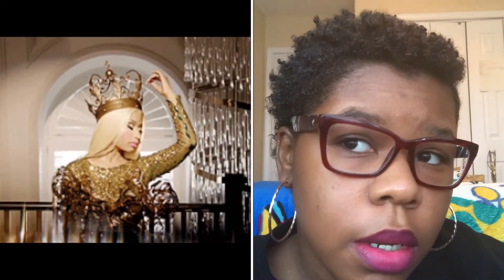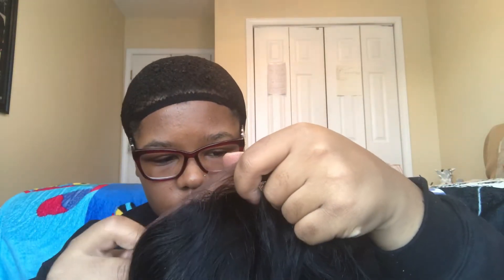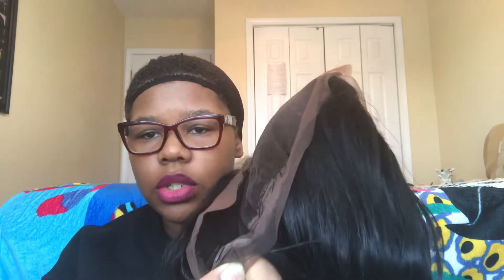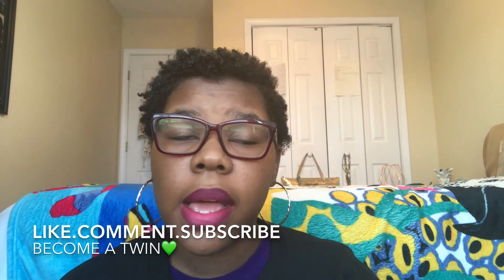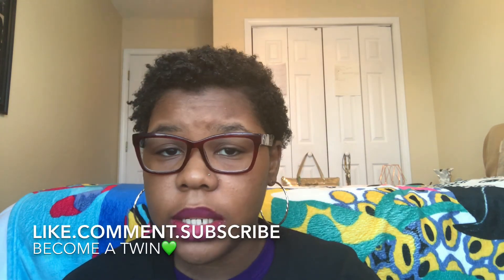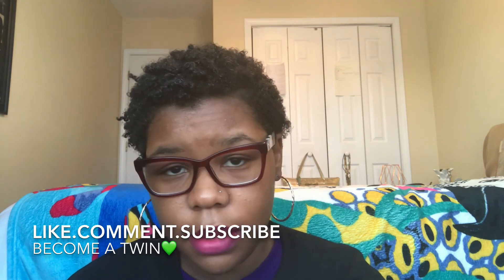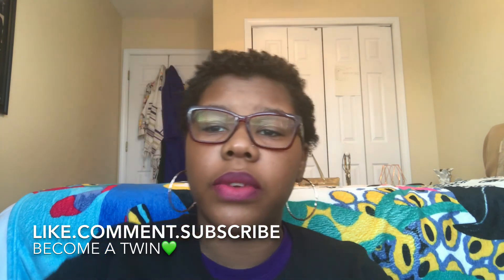THIS HAIR IS... WATCH THIS BEFORE BUYING FROM MSLYNN...MY HONEST OPINION 🤔 (MsLynn 360 Wig Review)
Hey BabyLoves💚

Who’s ready for a review? The is a 360 bodywave wig from MsLynn.com.